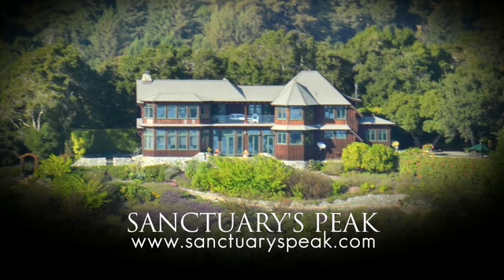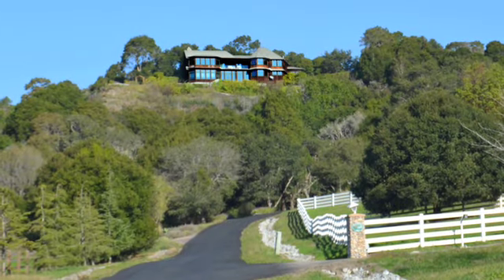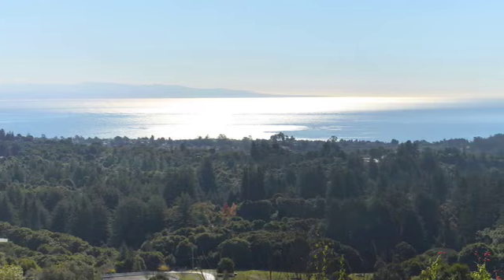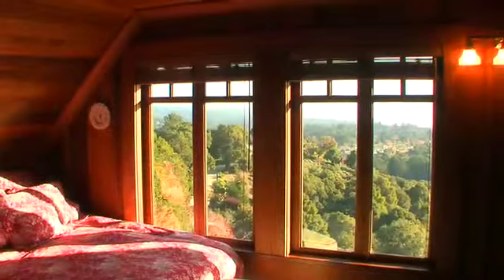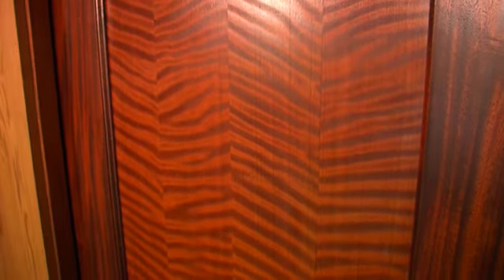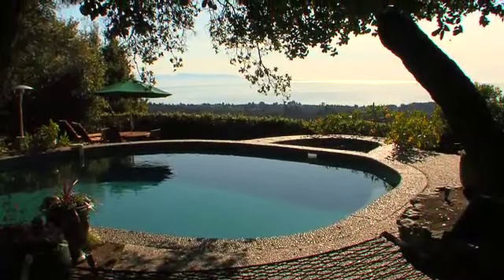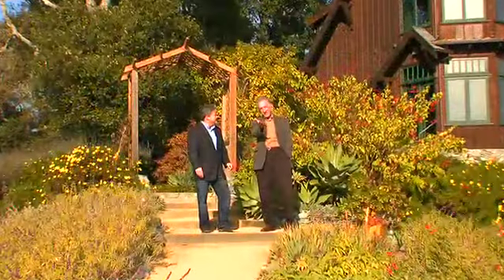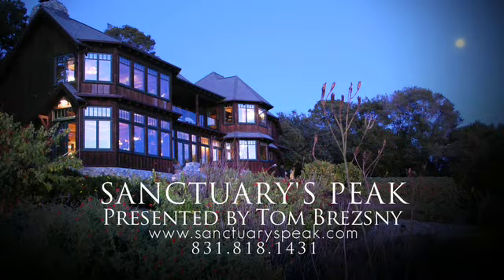Sanctuary's Peak - 600 Hudson Lane, Aptos - Bay View 11 acre ridge top craftsman estate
A remarkably close in, 11 acre ridgetop retreat where the best of all worlds resides. An estate of the art home, sculpted gardens and intimate guest spaces woven together in the timeless expression of craftsman design and infused by the power of exhilarating views that open onto the entire sweep of the bay. An island of personal refuge nestled into the unique topography of a stunning private promontory, 900 feet high in elevation, just two short miles from the most pristine stretches of sand and surf found anywhere along the coast of California. A warm and comfortable residence that easily rises above it all. Points of view and windows of opportunity perfectly oriented to the daily drama and panorama of the Monterey Bay Sanctuary as it unfolds in infinite perspective.